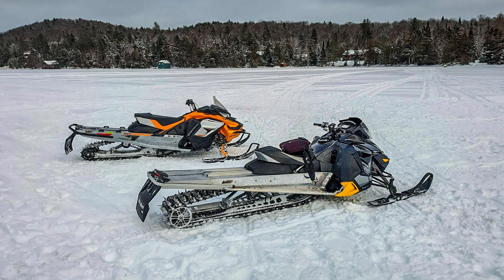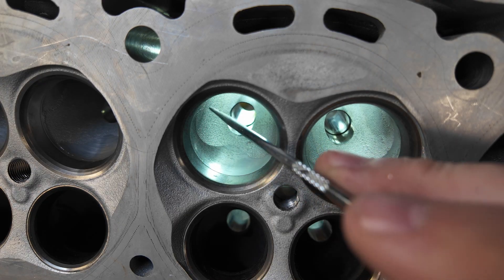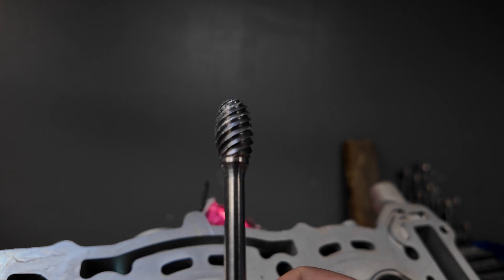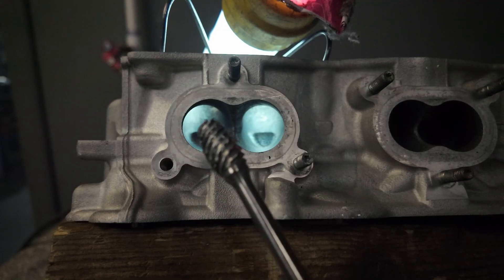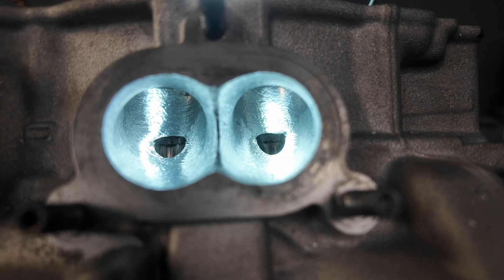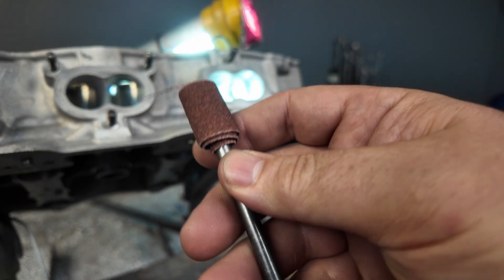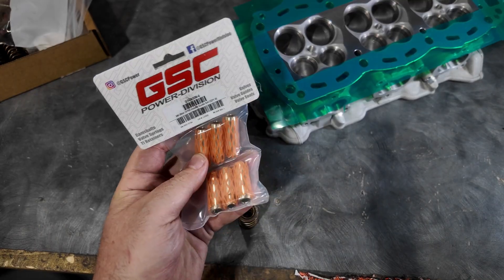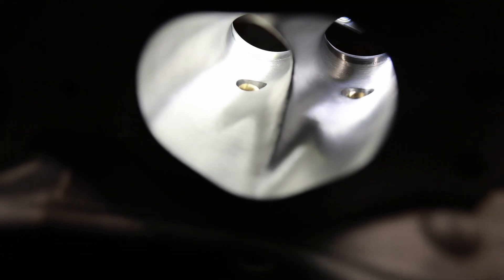Porting a Skidoo Head for 900HP Nitro Power!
We’re diving into the wild world of Skidoo drag racing! These monsters compete in the Pro 55 and Outlaw classes, hitting 700HP to 900HP, with methanol and nitro fuel and up to 70 psi of boost.

In this video, we’ll take you behind the scenes as we port a Skidoo cylinder head built for pure violence—designed to rip through 500 feet of snow in under 4 seconds at 150+ MPH.

You’ll get a front-row look at:

✅ Our porting process

✅ Custom valves & spring kit

✅ What makes these heads survive insane abuse

Want to see more insane engines and how we extract every last horsepower?

🔧 Parts by: HeadGames Motorworks

🧠 Custom Valves & Springs: Built in-house

💬 Drop a comment if you want the full build breakdown!